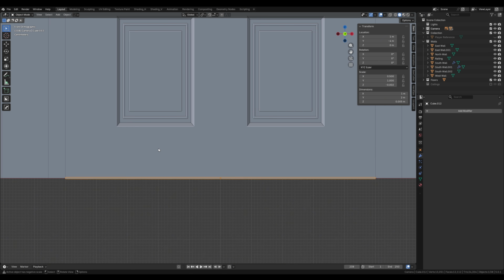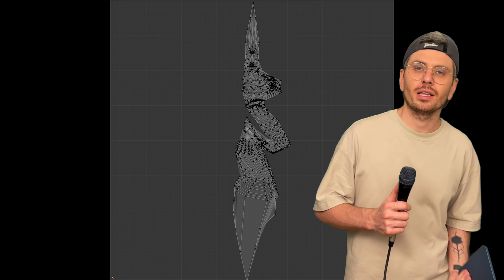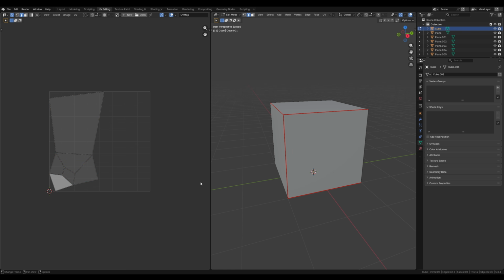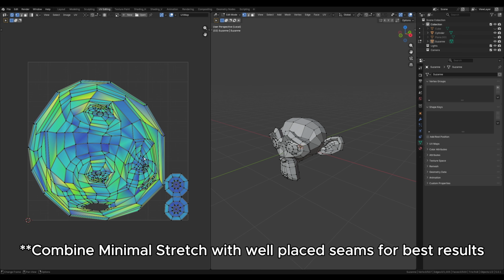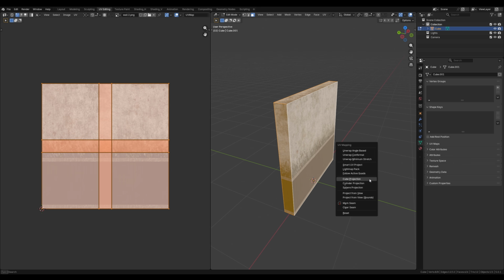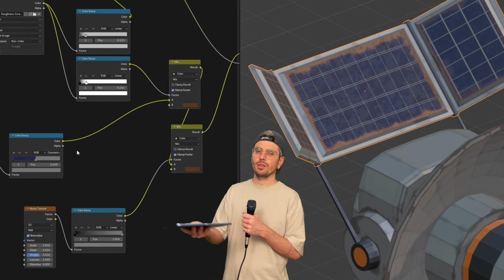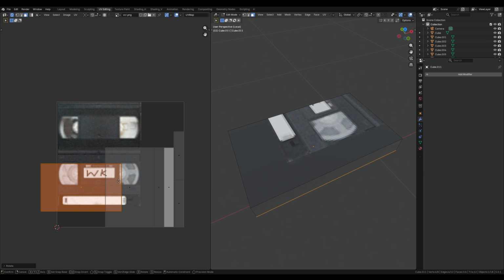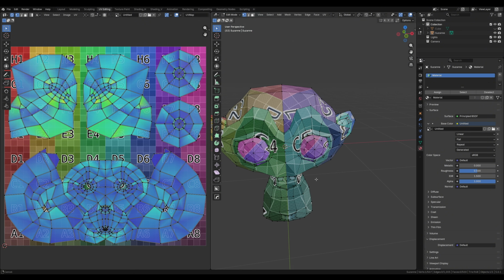All About UV Unwrapping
In this video, we cover over what UV Unwrapping is, How to do it in blender and Why its important.